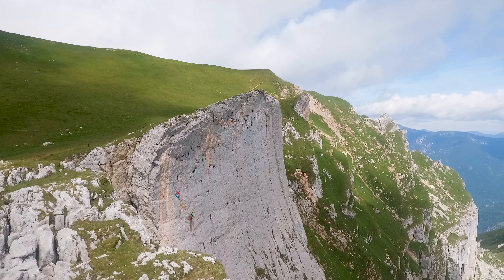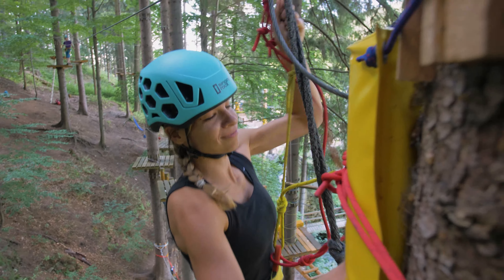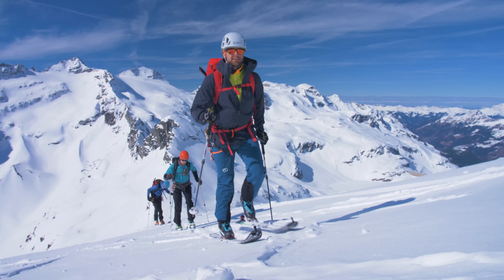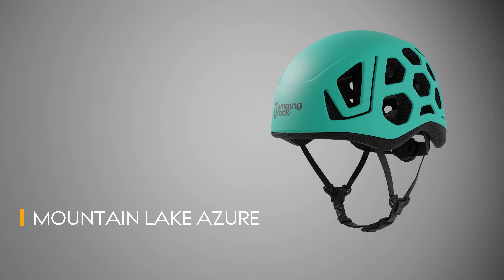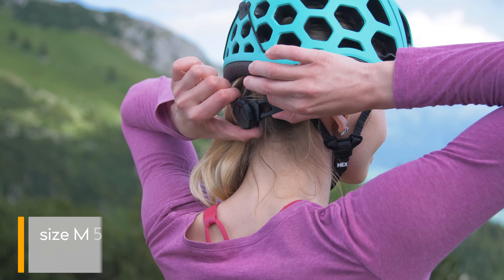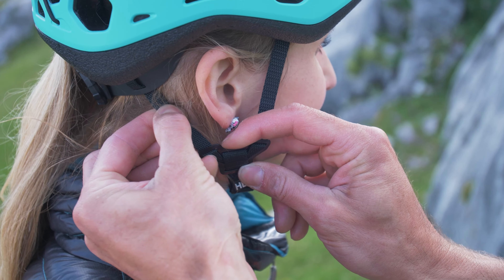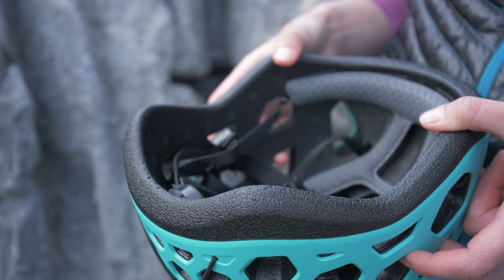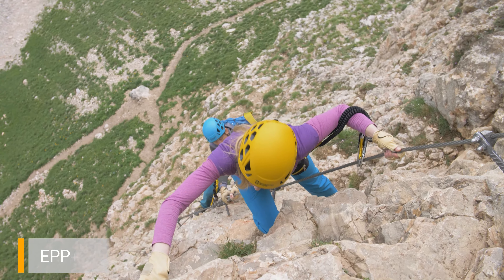Singing Rock HEX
(Turn on subtitles for your language 😉 ES, IT, NO, SI, PL, CZ, FR)

Singing Rock HEX - durable, fully ventilated helmet for climbing, mountaineering, via ferratas or rope parks.

Singing Rock HEX - odolná, plně odvětraná přilba pro horolezectví, alpinismus, via ferraty nebo do lanových parků.